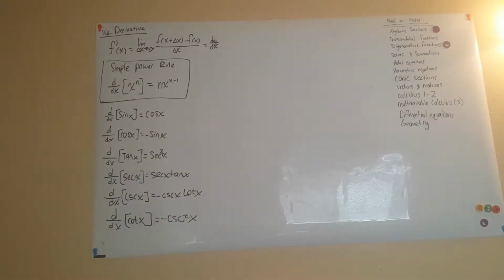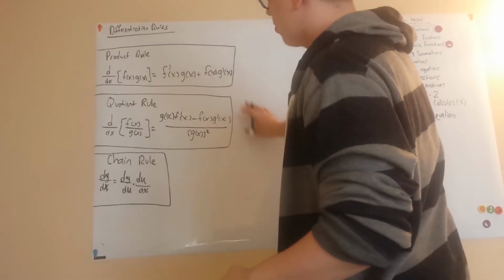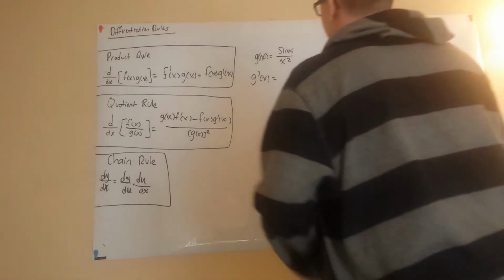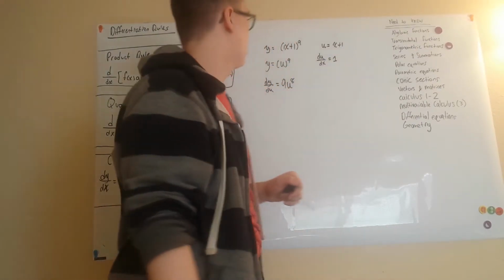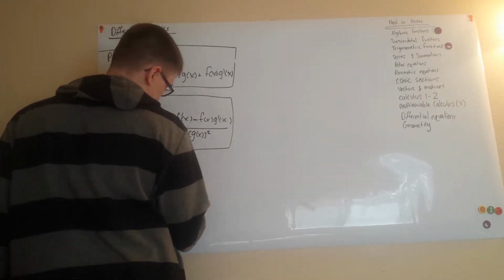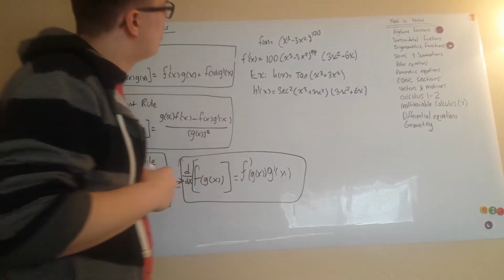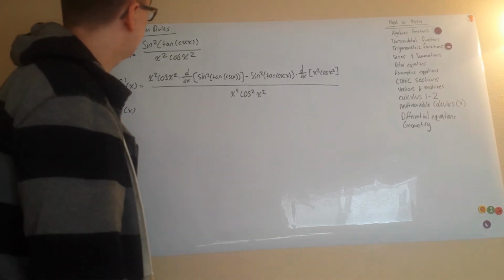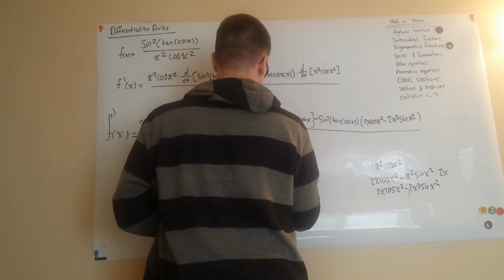Differentiation rules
I forgot in the last example to multiply by the sin(tan (csc(x))